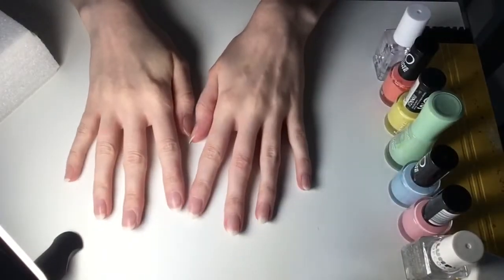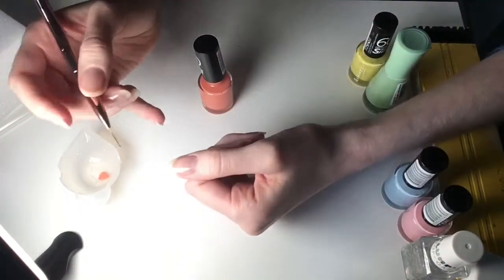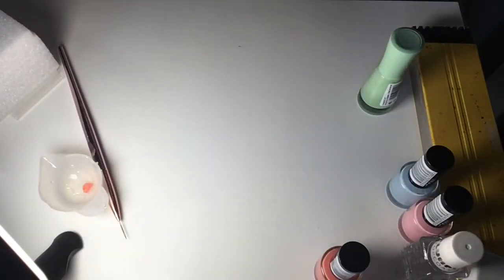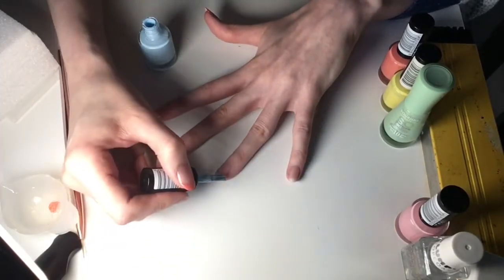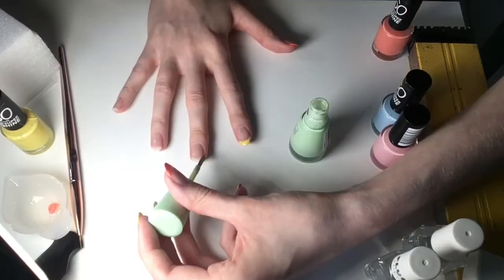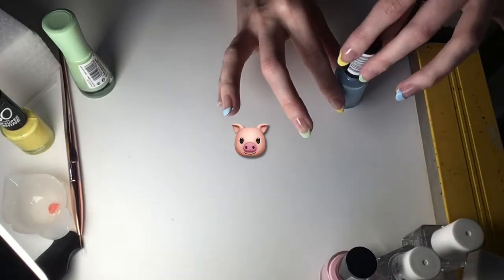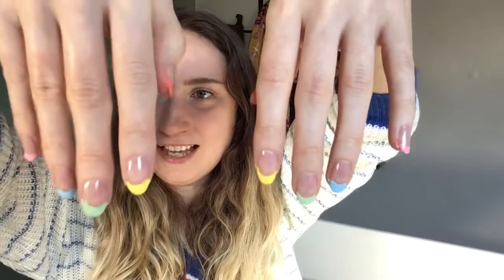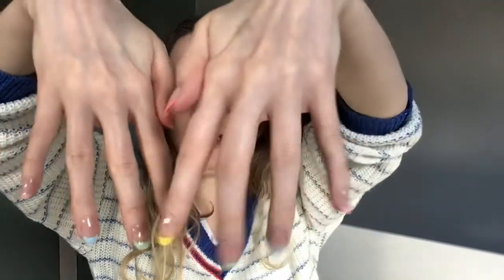New Nail Trend | Coloured Tips!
I tried a fun new nail trend!
And how easy was it. ?
Grab a drink and lets have a catch up while we try to do this!

This nail "art" was really fun and I loved the colour combination I used.

I wanted to address that I know the colours I used are not cruelty free, but these are all old products that I bought before I was clued up enough to check the brands I was using (for instance I was naive enough to think that because nail polish is not used on the face, it would be tested on people.. foolish.) I just wanted to address the hypocrisy of saying I don't buy a brand that isn't cruelty free, but then I am using the same brands.
That's because all these products are REALLY old.
Along with not agreeing with cruelty to animals, I also don't believe in waste.
To throw these items away after purchasing them out of ignorance doesn't negate the fact I already gave my money to those companies.
I know better, and I try!

... Okay... love you, byeeee!